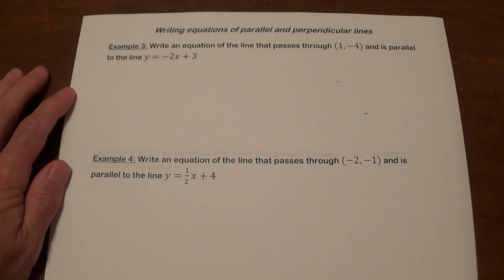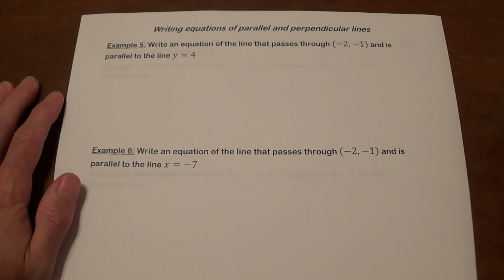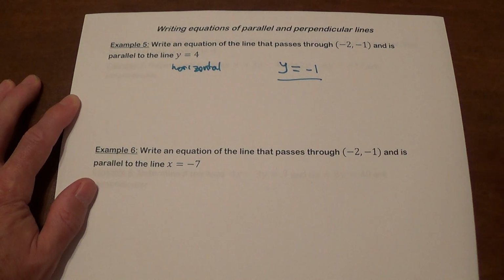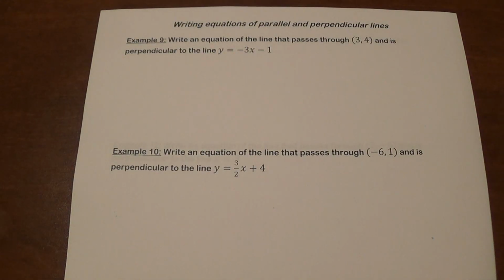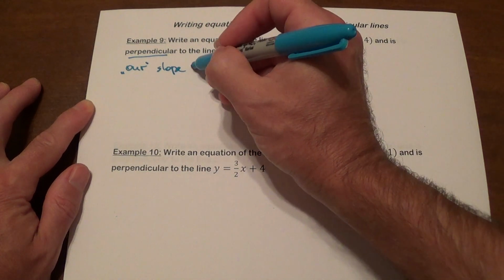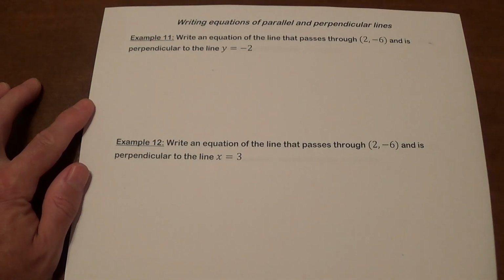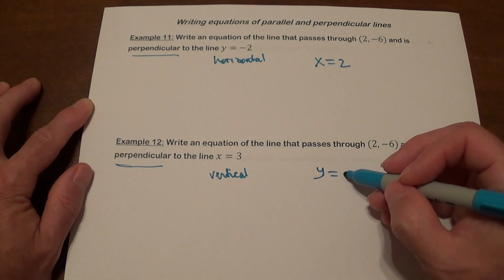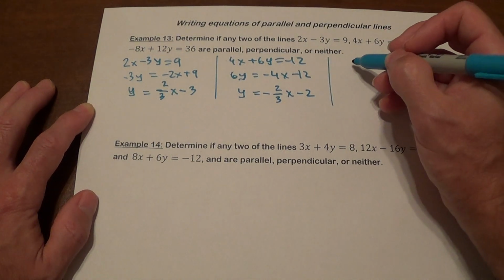Writing equations of parallel and perpendicular lines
How to write equations of parallel and perpendicular lines